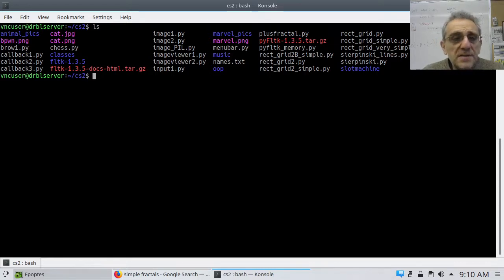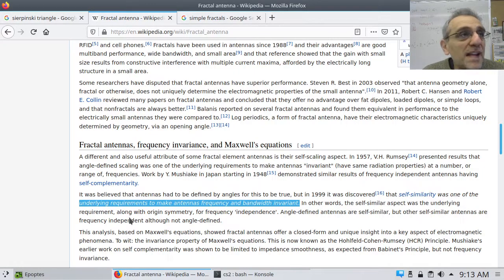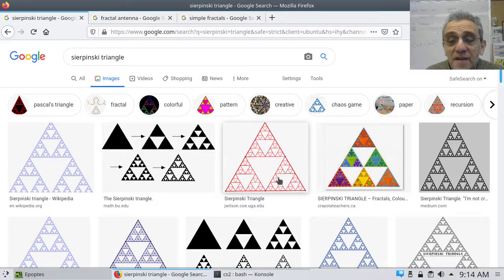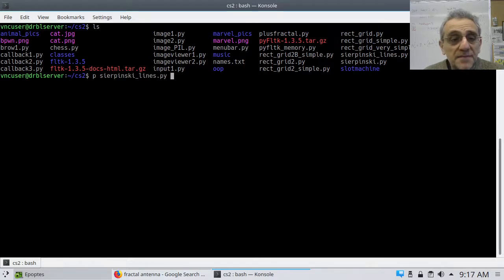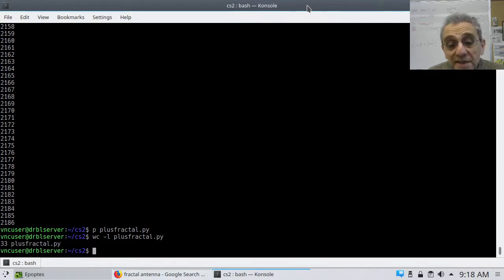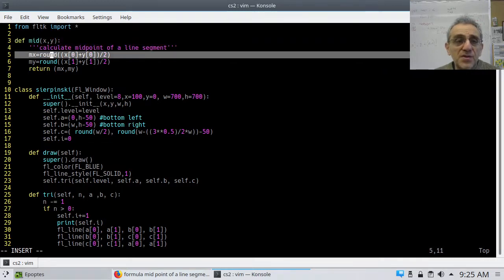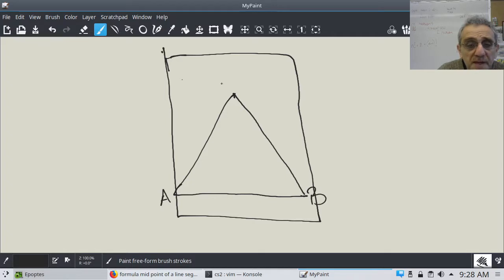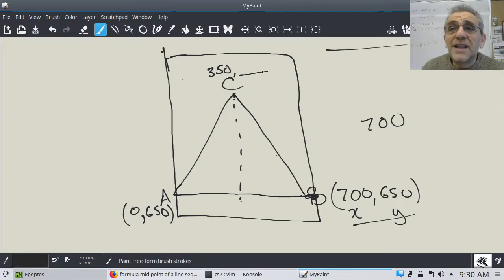CS2 Lesson 22 - Drawing fractals using recursion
00:00 Fractals introduction
05:52 FLTK Examples
08:54 Sierpinski code explanation
13:15 Triangle math
17:18 Sierpinski recursion
29:14 Double drawing issue
34:50 Deriving sum of series
44:16 Cross fractal assignment